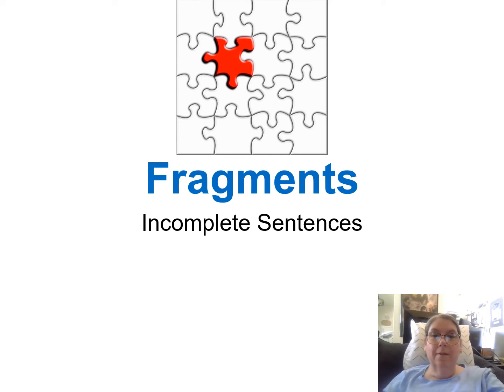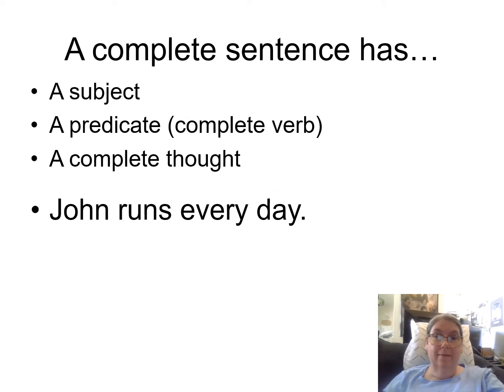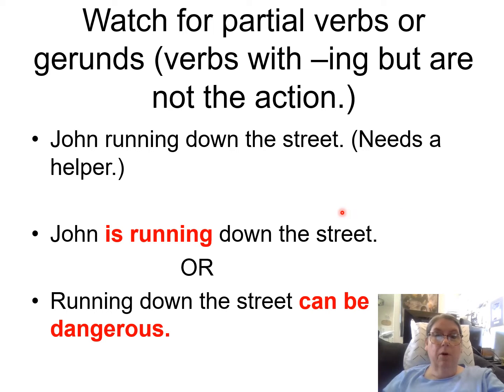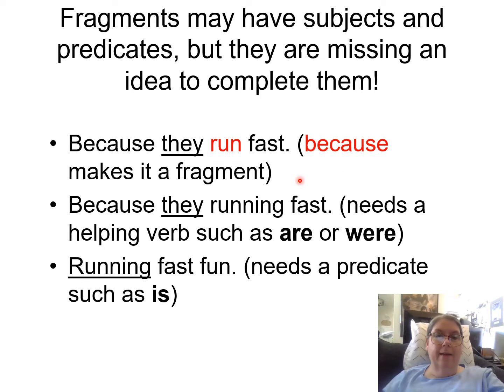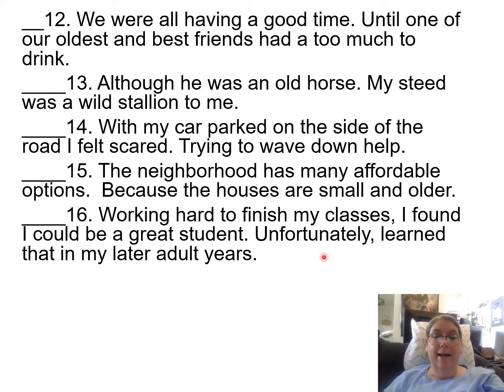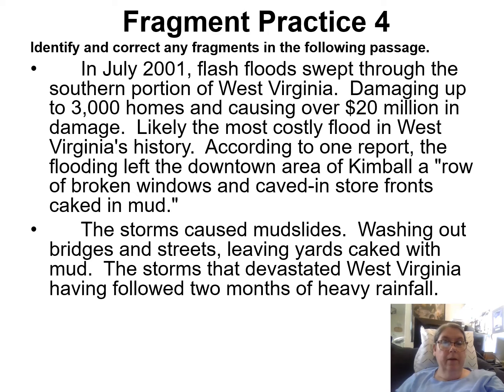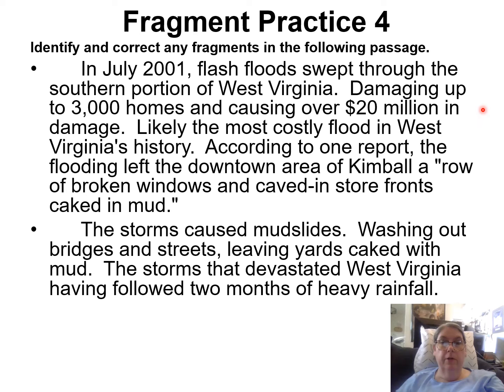Ch 1 Fragment practice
A lesson on finding and repairing fragments in writing.